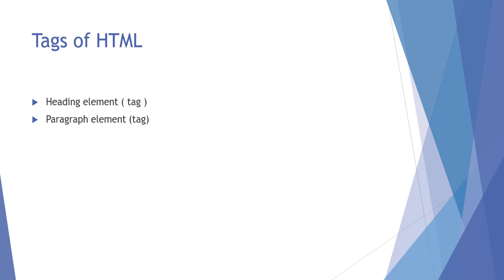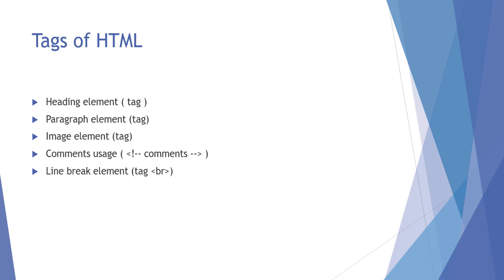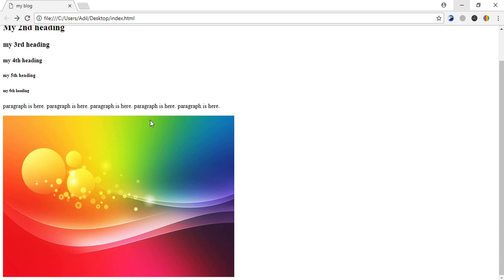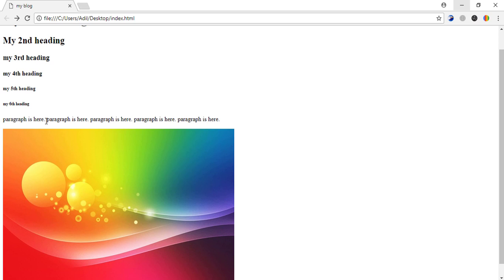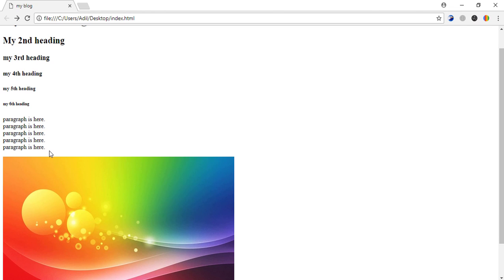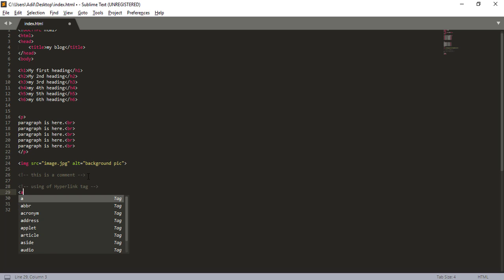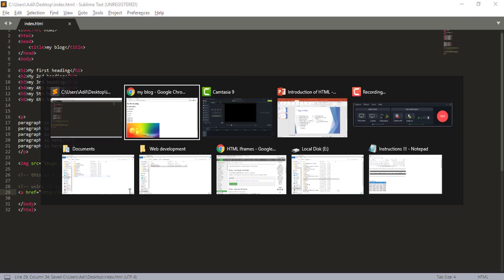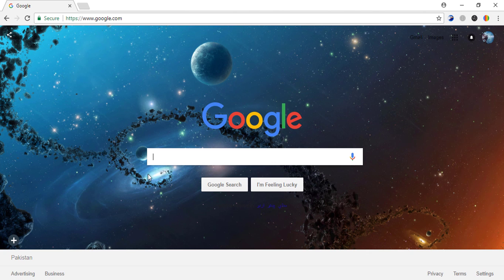04-M1 C3 using of HTML tags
E-commerce website development tutorials
HTML working
There we use hyperlink tag, comments and line break tags